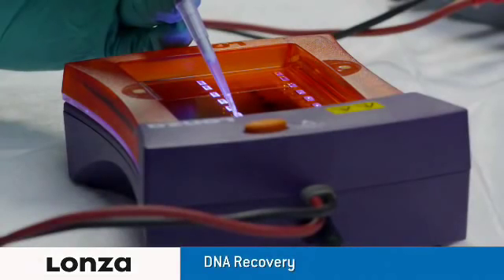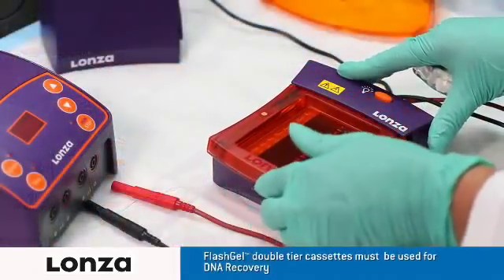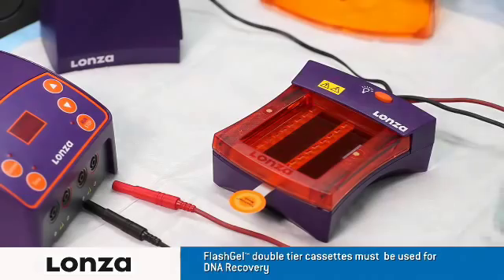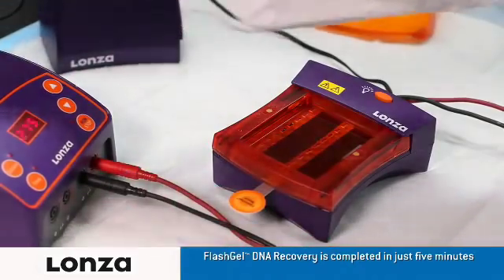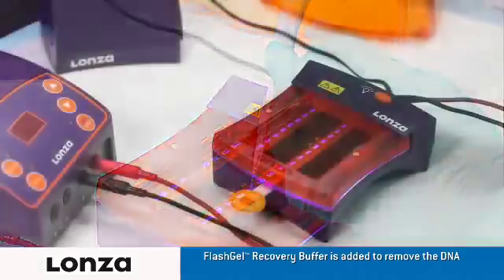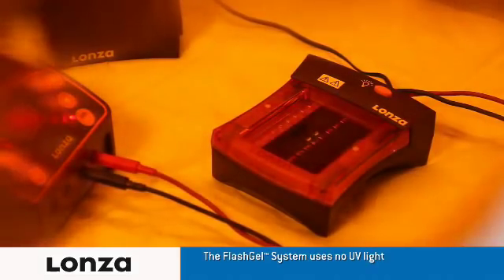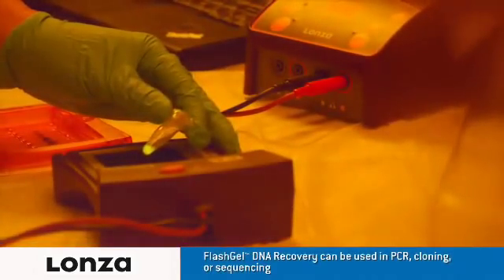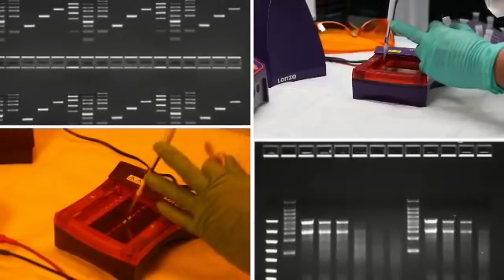FlashGel Recovery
Direct DNA recovery using The FlashGel® System for Recovery eliminates agarose gel preparation, band excision and purification. The system delivers high recovery, free from inhibitors and UV-induced damage, in a simple 5-10 minute protocol.